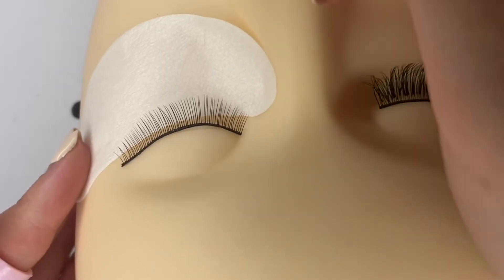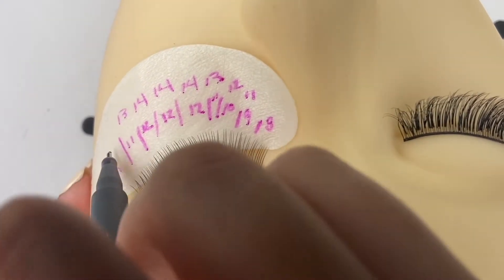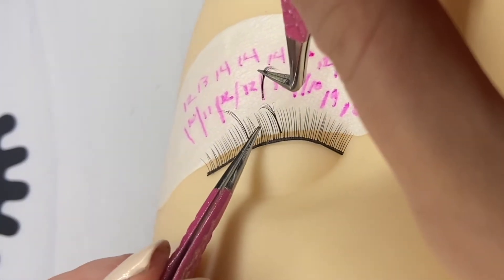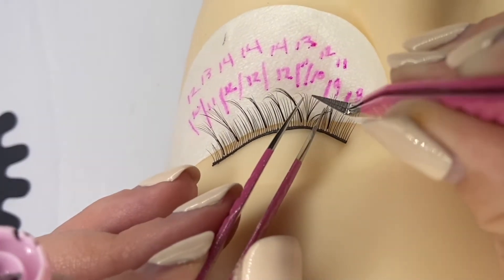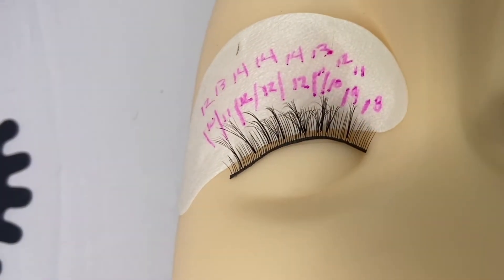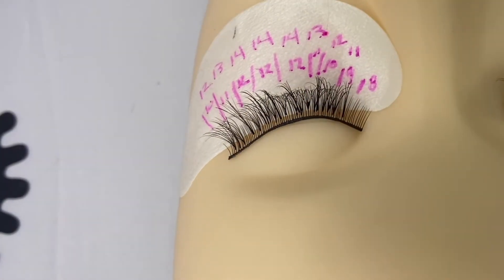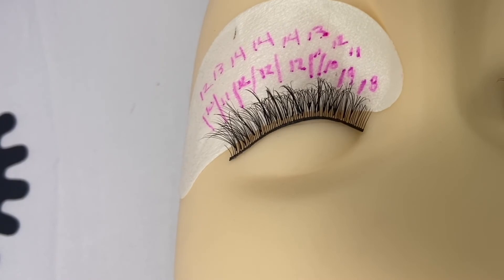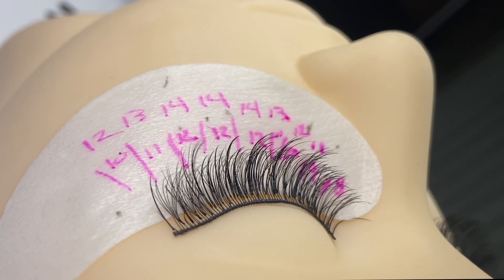How to Map Out a Hybrid Spiked Whispy Eyelash Extensions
In this video Janelle demonstrates how to map Spiked Wispy volume set utilizing a Classic / Volume hybrid method.

Our channel is about raising the bar on your beauty skills.

We’re bringing behind the scenes tips on eyelash extensions, eyebrows, makeup and more.

Go next level as a professional lash artist with how to tutorials and tricks from our industry-leading experts.

From classic and natural to volume and dramatic, get the inside scoop on your favorite lash and brow products and discover the latest innovations in eyelash extension beauty.